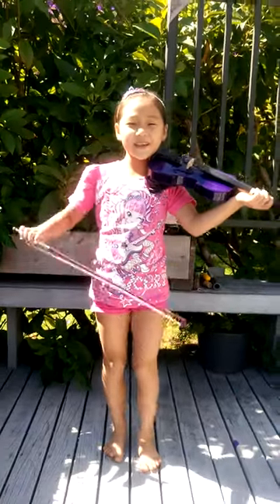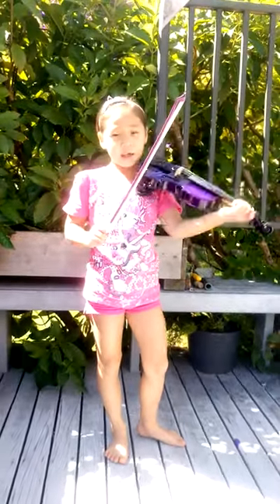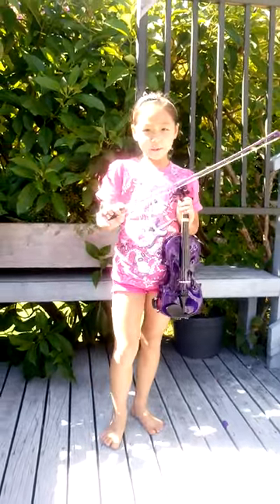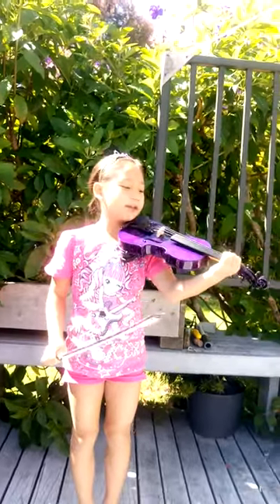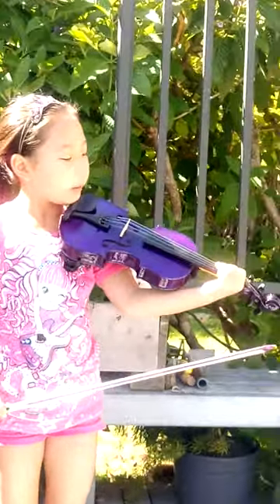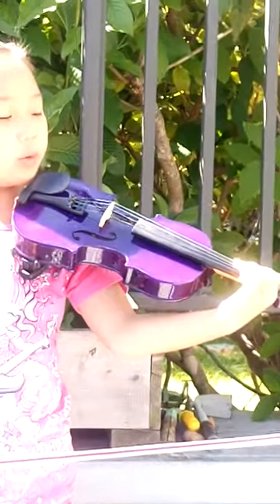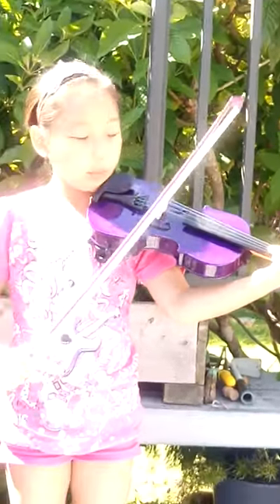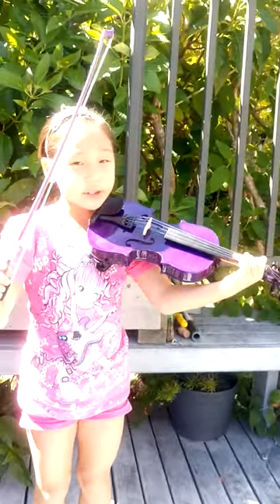Violin tips for beginners2- by Migo 13thMar2016